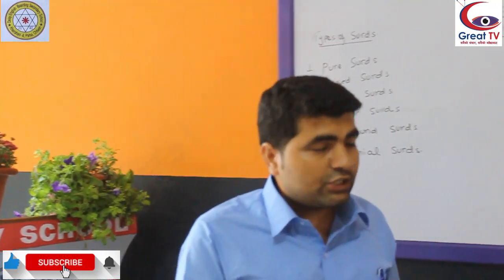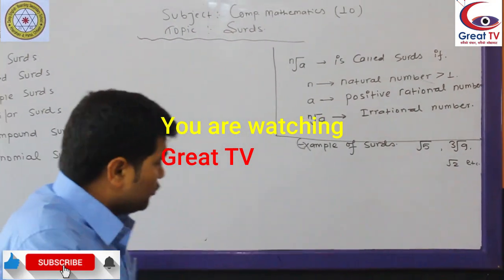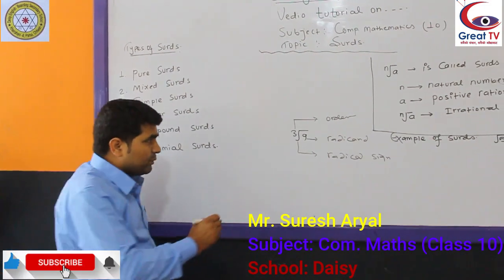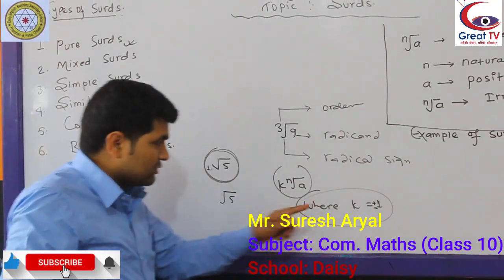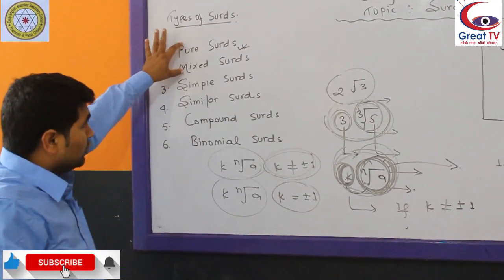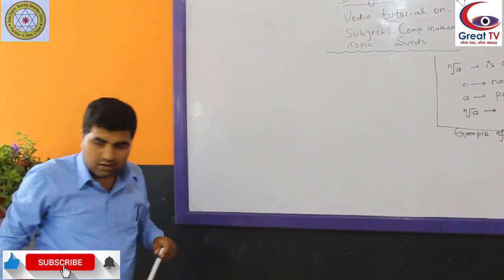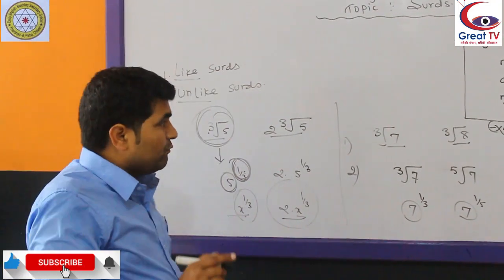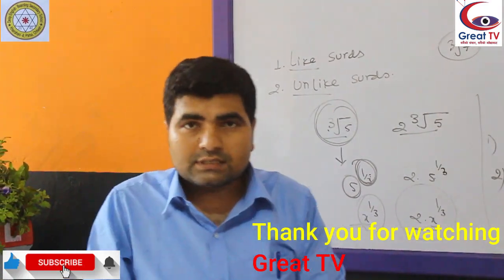Class 10 Compulsory Mathematics (Surd part 3) by Suresh Aryal